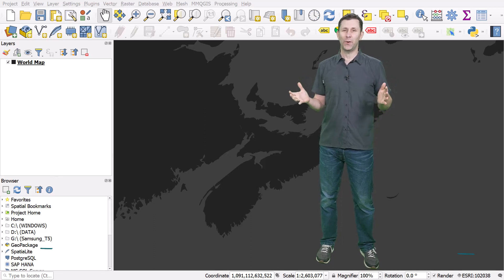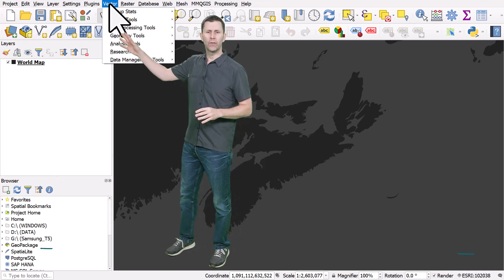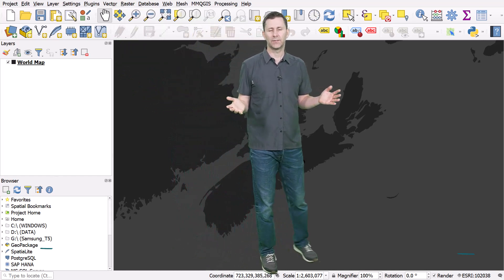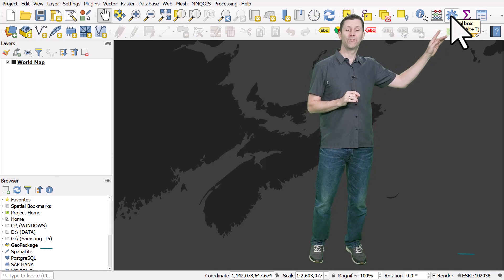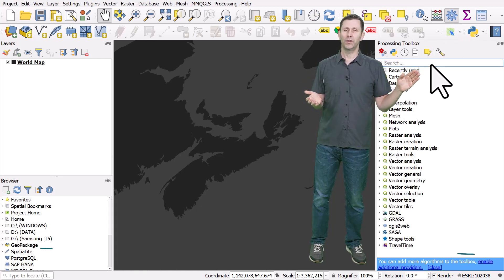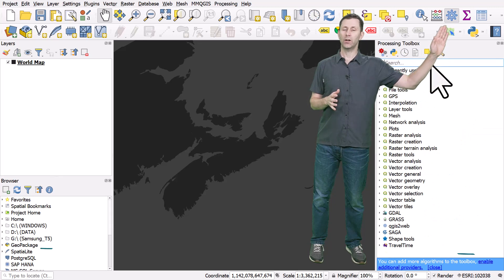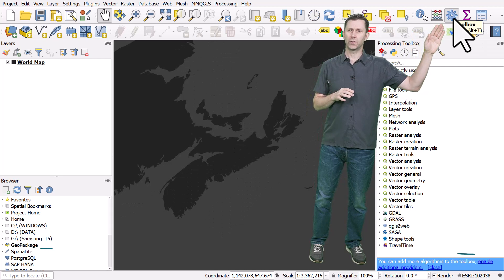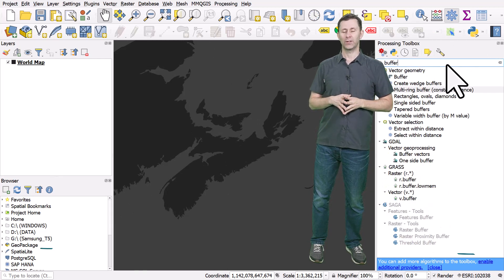Use the Toolbox search to find the tool you need in QGIS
If you know what tool you need to use, but not where to find it, then frustration is sometimes inevitable. This happens with all different kinds of software  but in QGIS you can just turn on the Processing Toolbox and search for what you're looking for. Particularly useful if you're new to QGIS, are coming to QGIS from other GIS software or, like me, you just forget where stuff is from time-to-time.

Search for your favorite tool and go wild!  Or perhaps you want to try your favourite tool instead. It's up to you. As you can probably tell, I had fun walking around inside QGIS.